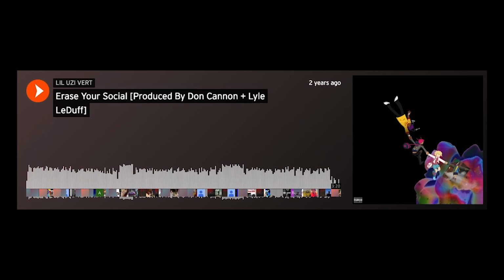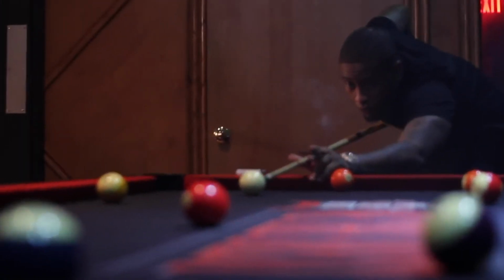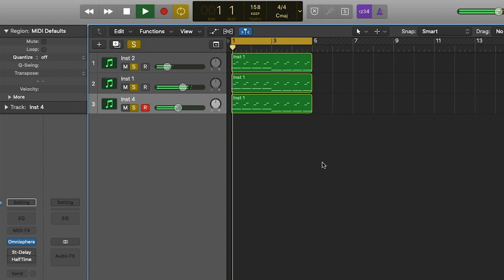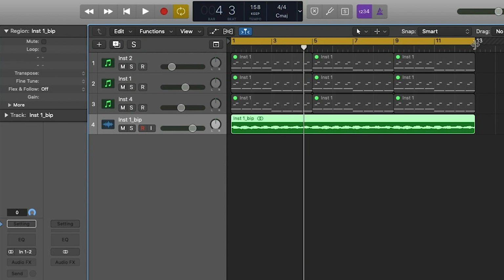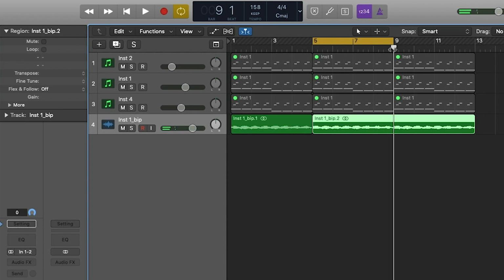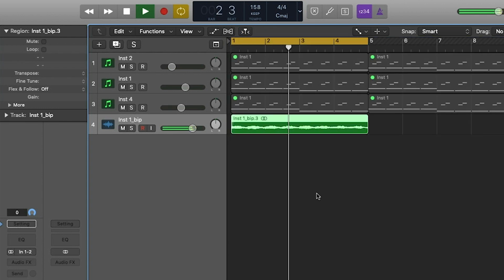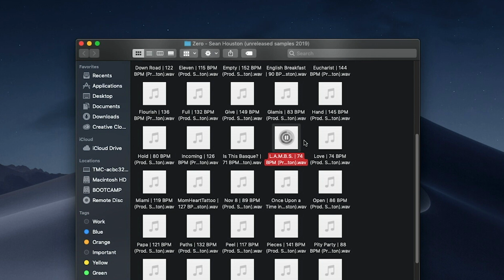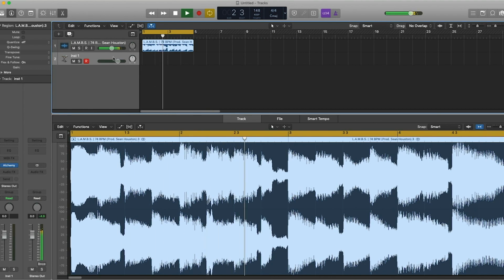How To Collab With Other Music Producers in 2019